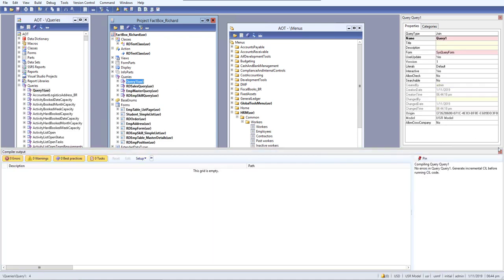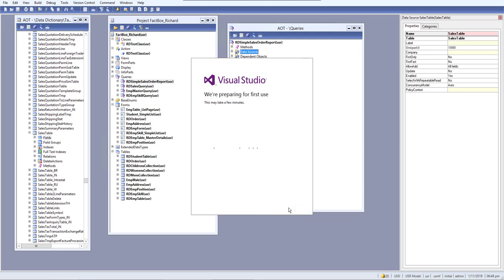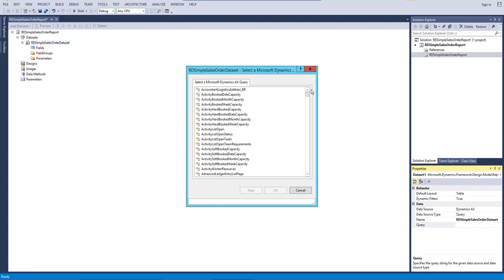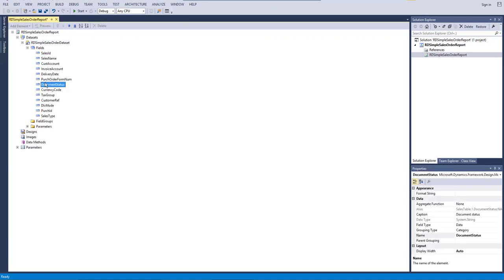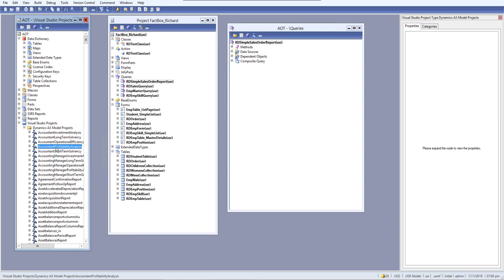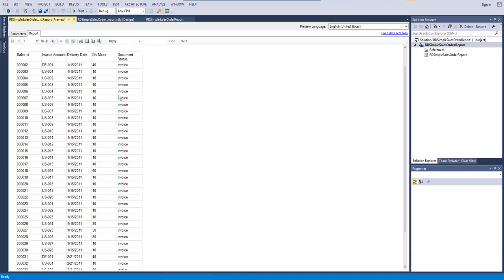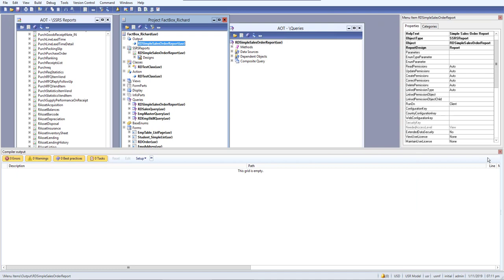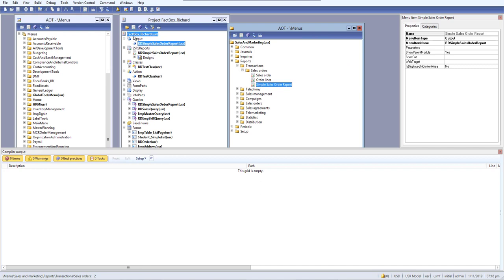MS Dynamics AX 2012 Development Training Video : Query Base Report And Output Menu items in Ax 2012